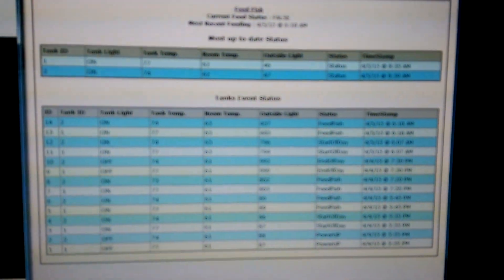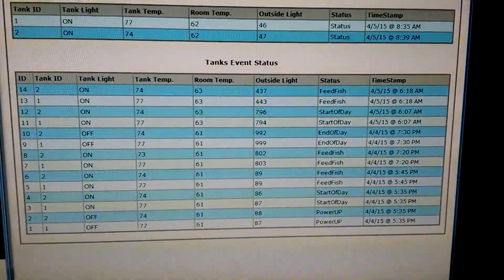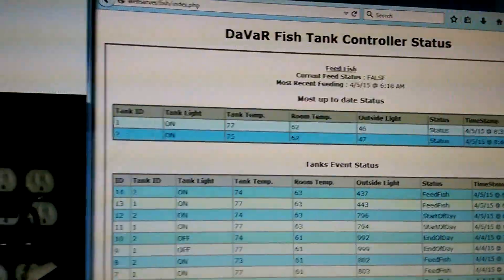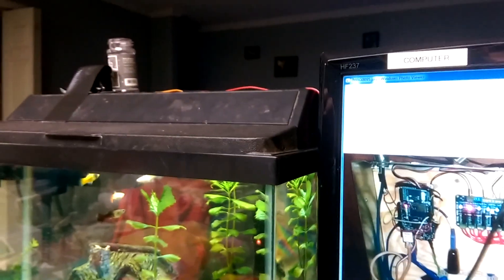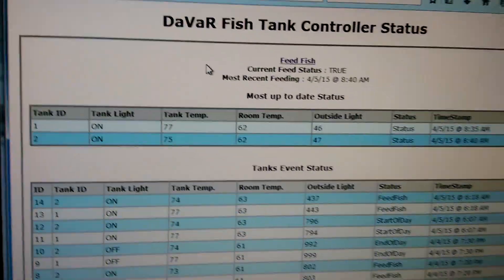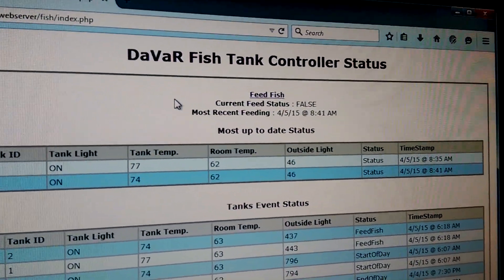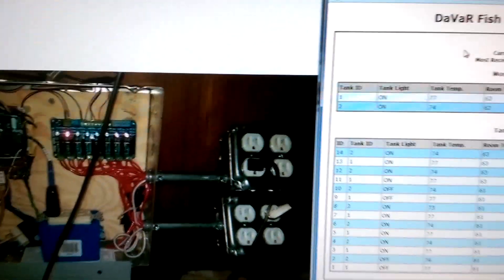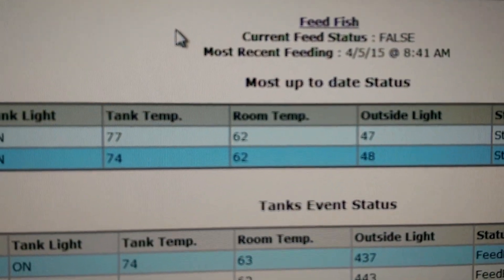Arduino Fish Tank Controller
My Arduino Fish Tank Controller.  This video shows how everything is setup and how it works.  Just a little sample.